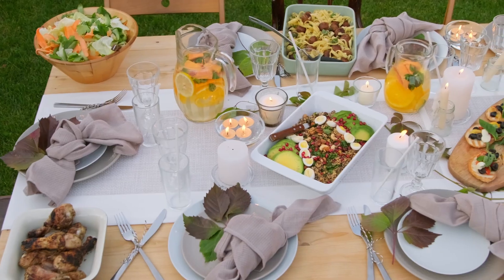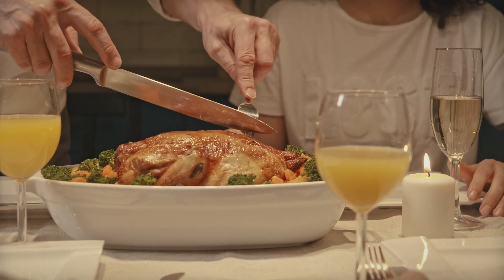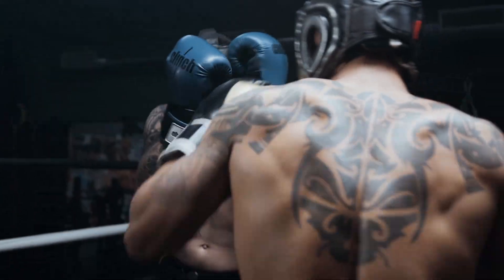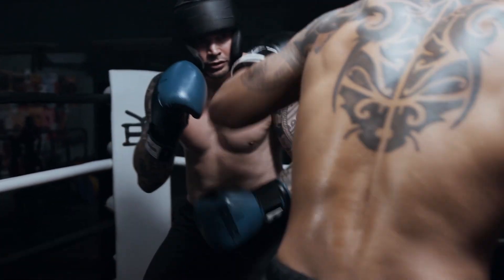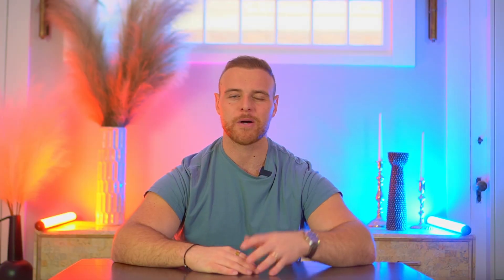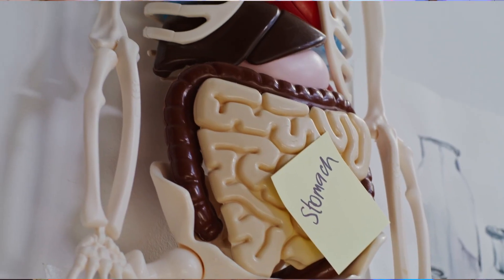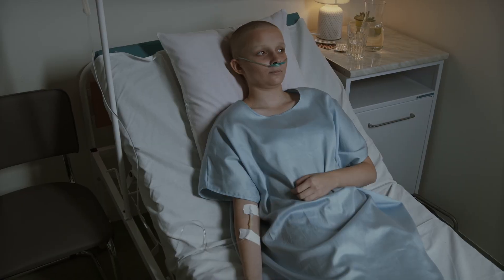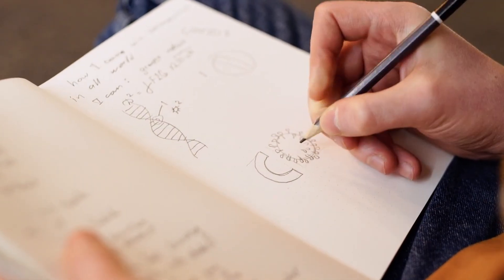Everything You Need To Know About Creatine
Let's talk creatine. This is the most well-researched supplement that shows clear improvements in building muscle, losing fat, improving strength, boosting cognition, and helping with your mood, depression, and sleep. There are some creatine myths that we need to go over as well...

Alpha Lion Supplements CODE: DrCP
LetsGetChecked At Home Testing CODE: Christian25

0:00 Intro
0:19  What Is Creatine
1:00  How Does It Work?
1:56 The Benefits
5:43  How to Take It
7:04- What Kind Should I Take?
8:35 Common Myths Busted
9:37 Who Should Consider Creatine?
9:59 Who Might Want to Skip It
10:15 The Bottom Line